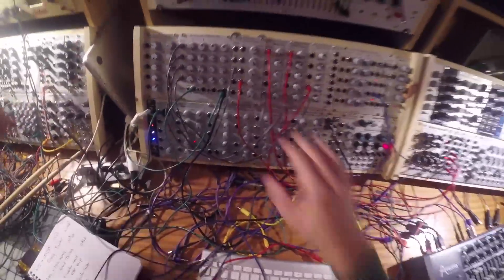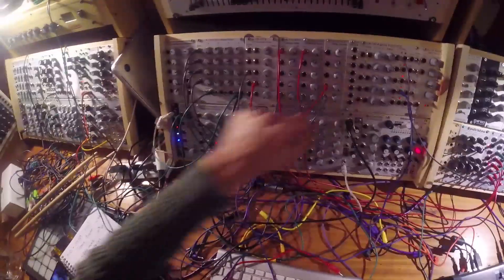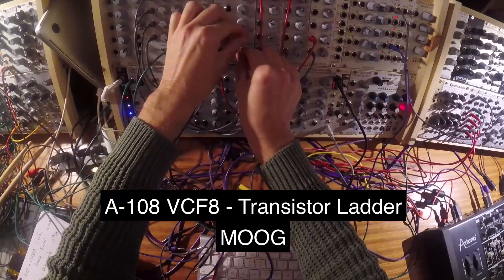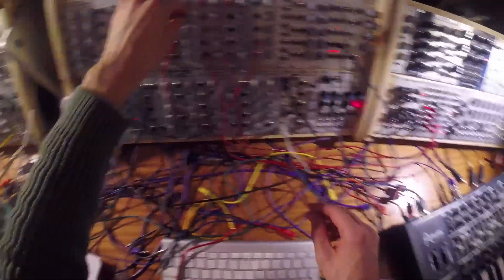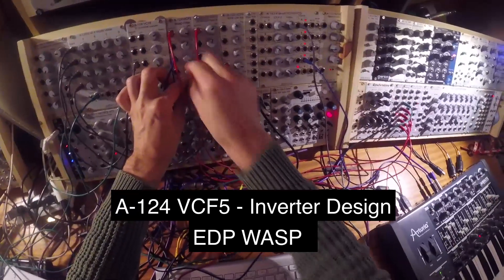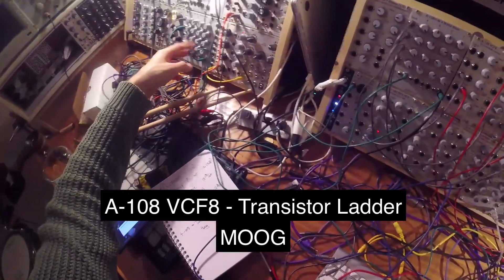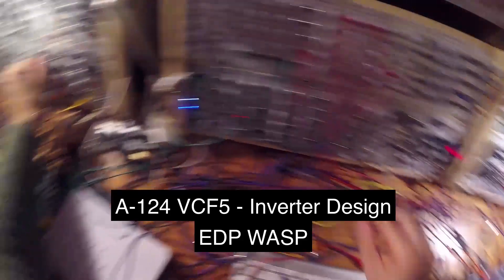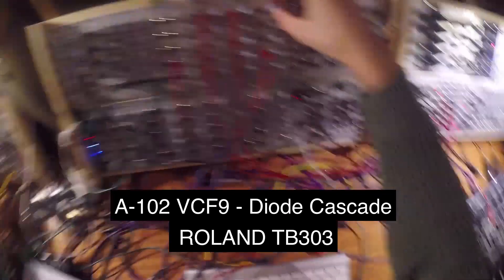Modular FIlter Comparison pt.1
No.1 Doepfer A-108 VCF8 - Transistor Ladder (MOOG)
No.2 Doepfer A-124 VCF5 - Inverter Design (EDP WASP)
No.3 Doepfer A-122 VCF3 - CEM3379 Chip (ENSONIQ, PROPHET, OBERHEIM)
No.4 Doepfer A-102 VCF9 - Diode Cascade (ROLAND TB303)